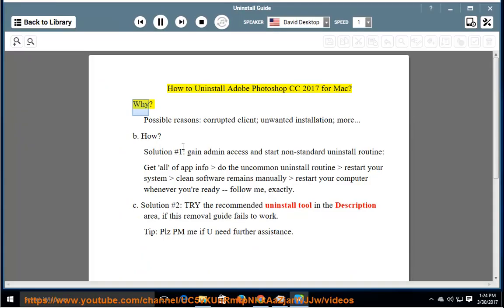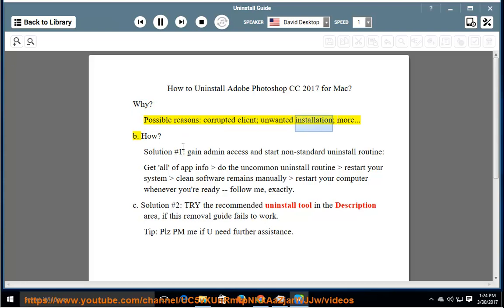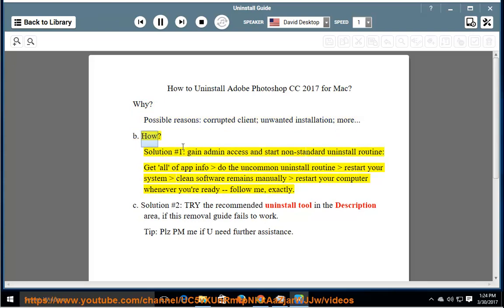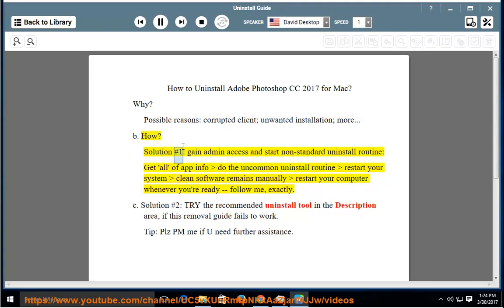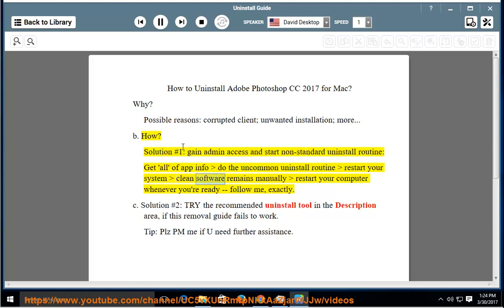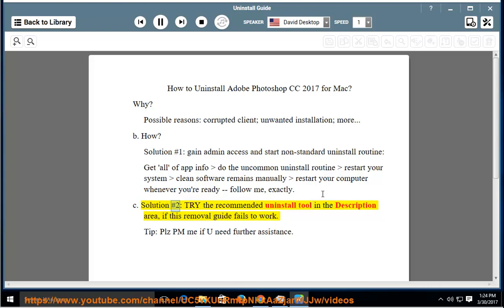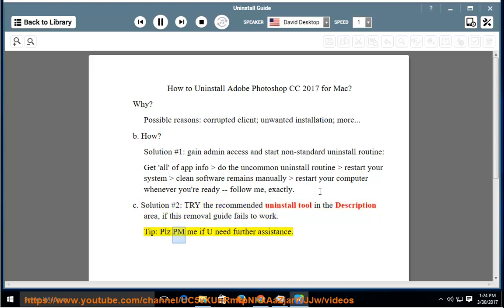Uninstall Adobe Photoshop CC 2017 for Mac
This vid offers everything U need to know about manual uninstalling Adobe Photoshop CC 2017 for Mac manually, 'n how to get d job done automatically. TRY this best app remover@ Learn more?

If you installed the Windows version of Adobe Photoshop CC 2017, try this top-rated uninstall tool@ so you can thoroughly get rid of that software.

And, read  for details.

Learn more?
Uninstall Native Instruments Kontakt 5
Remove Mystart Search for Mac